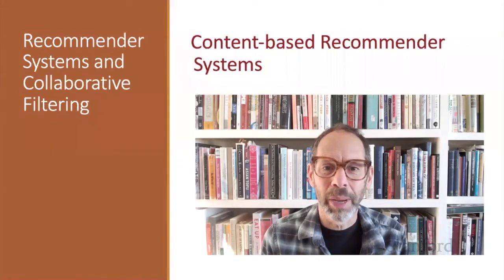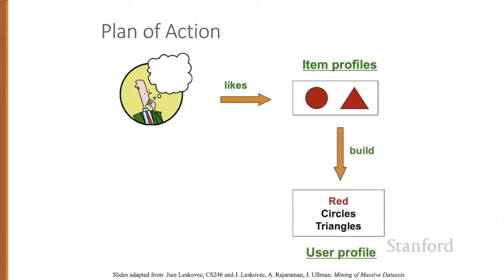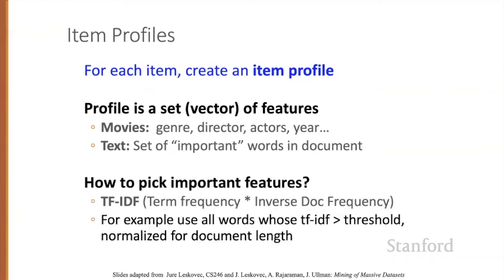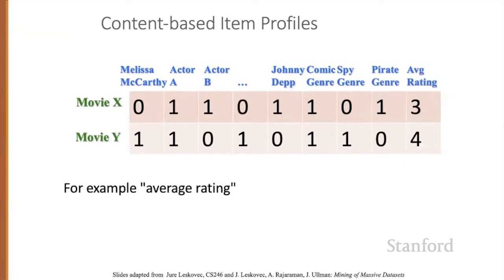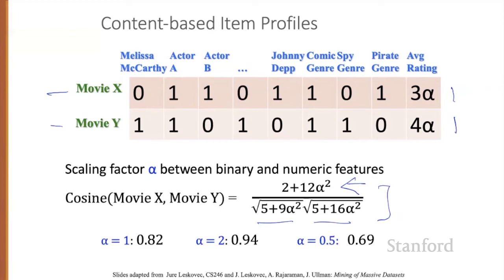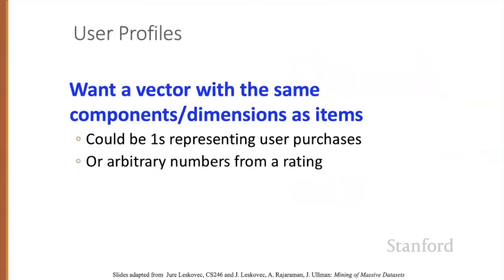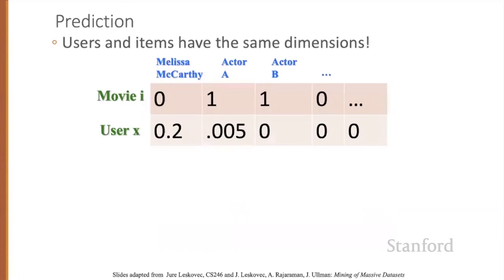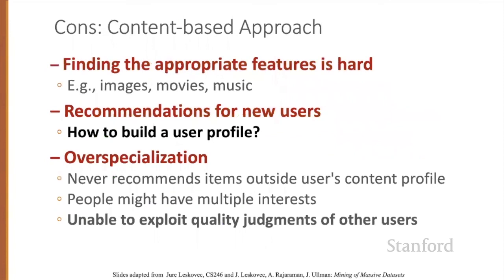Recommender Systems 2 Content Based